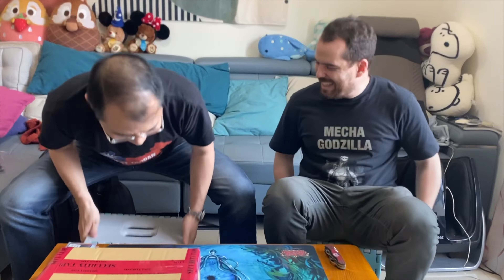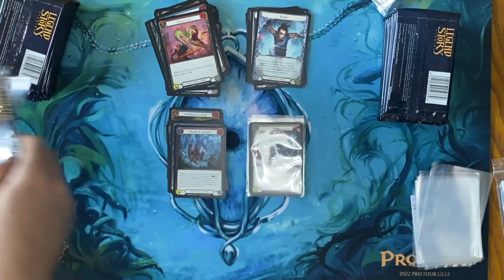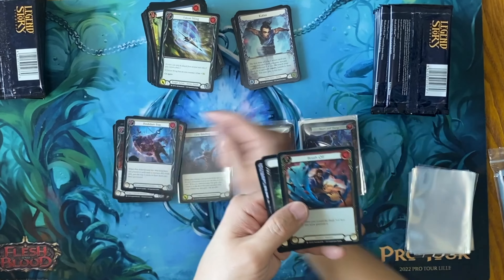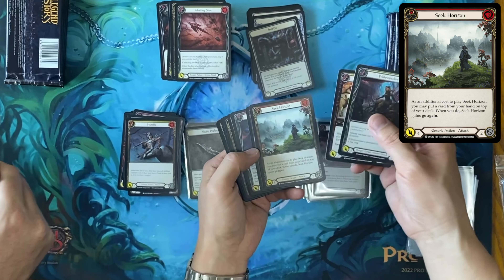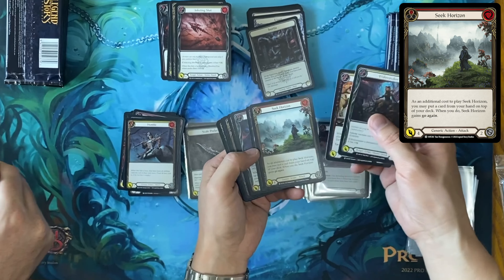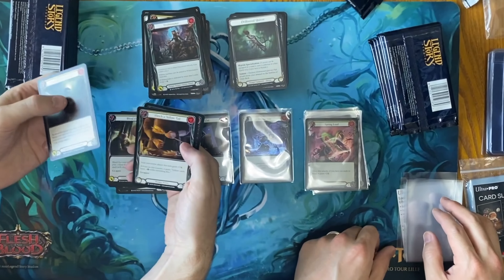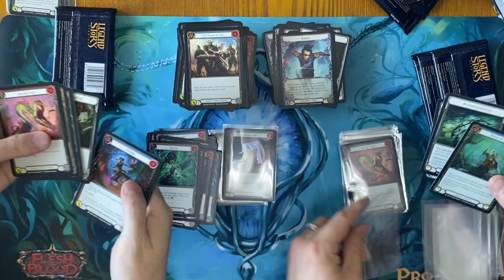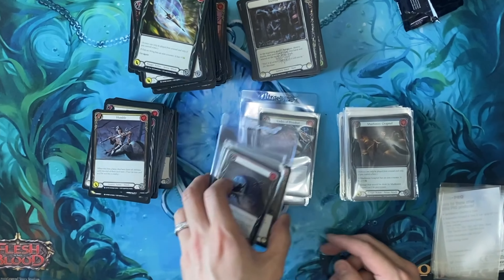Gaetan & Saint Open Outsiders In Da Dirty Souf ... (of Taiwan)!!!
Saint and Gaetan link up in Taiwan for some fresh Outsiders openings!